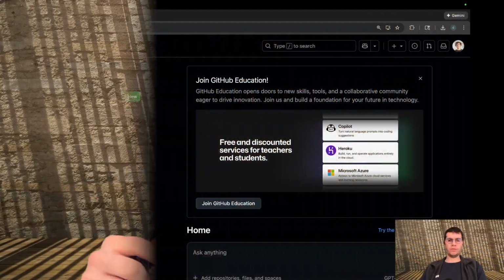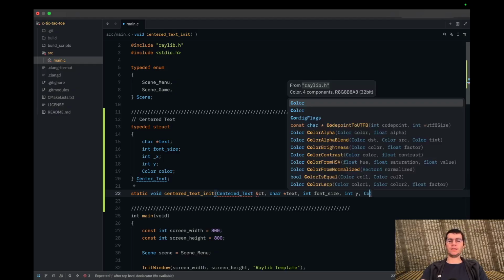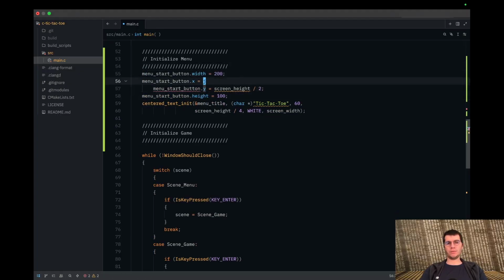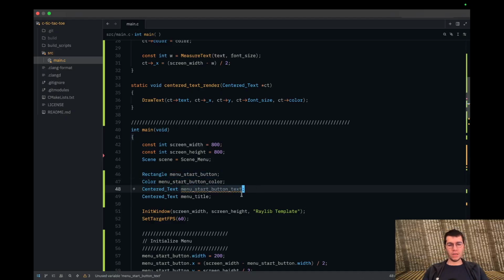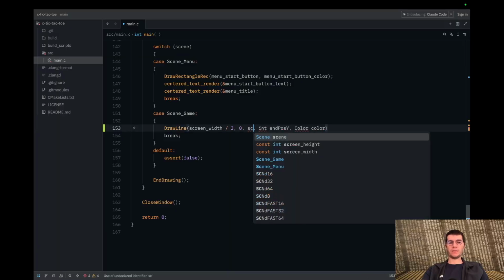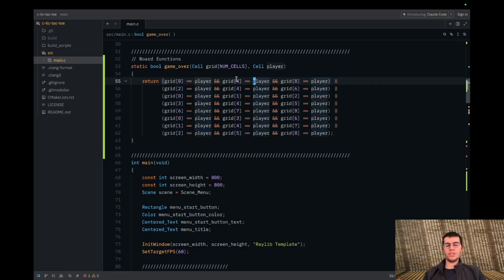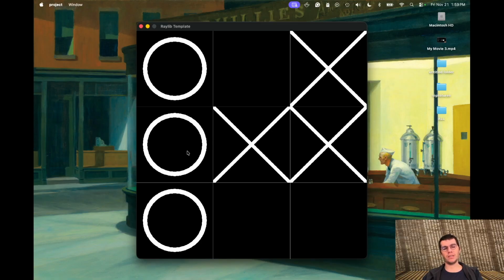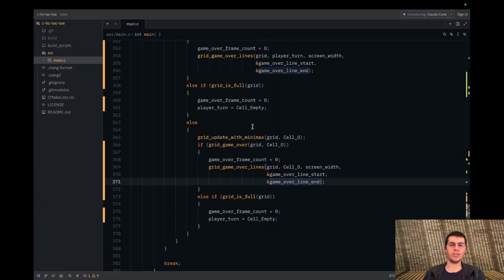Creating a Full Tic-Tac-Toe Game You Can't Beat | C & Raylib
Learn how to program a complete Tic-Tac-Toe game in C with Raylib, featuring an unbeatable AI opponent using the Minimax algorithm! We'll build everything: the game board, mouse input handling, game logic, and an intelligent computer player that plays perfectly every time.

What You'll Learn:
- Setting up a Raylib window and game loop
- Drawing the Tic-Tac-Toe grid with Raylib graphics
- Handling mouse input for player moves
- Implementing complete game logic and win detection
- Building the Minimax algorithm for perfect AI play
- Adding game states (playing, win, draw)
- Creating a polished, playable game experience

Topics Covered:
- Raylib graphics and input system
- Game state management
- 2D array manipulation
- Recursive algorithms (Minimax)
- AI decision making in games